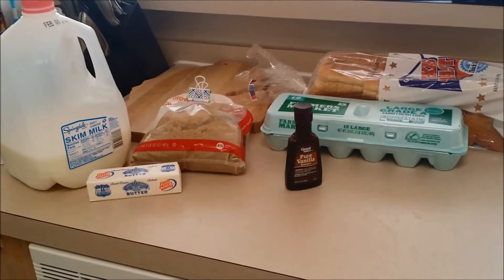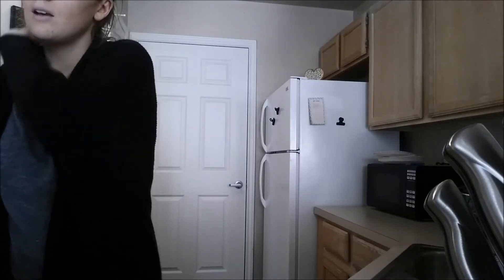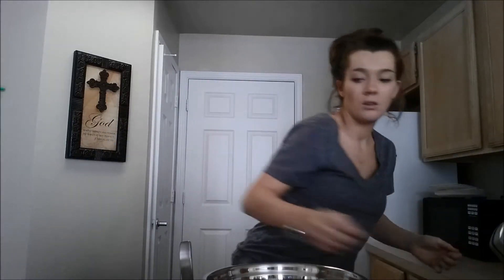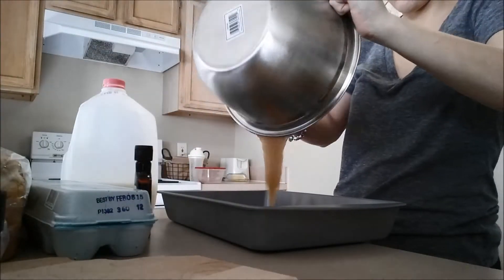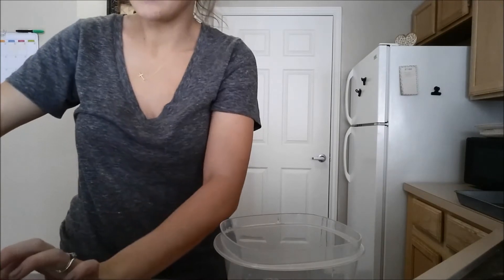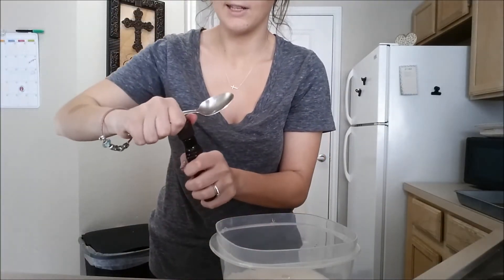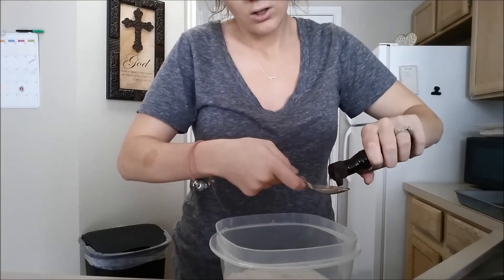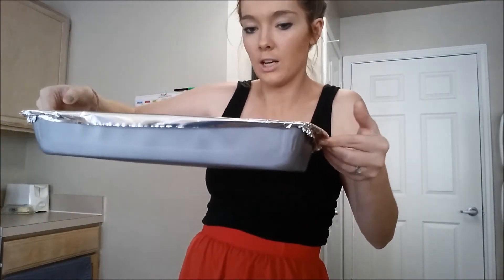French Toast Bake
RECIPE BELOW

 Ingredient Checklist
1/2 cup melted butter (1 stick)
1 cup brown sugar
1 loaf Texas toast
4 eggs
1 1/2 cup milk
1 teaspoon vanilla
Powdered sugar for sprinkling

Directions
1. Melt butter in microwave & add brown sugar. stir till mixed.
2. Pour butter/sugar mix into bottom of 9 x 13 pan. spread around
3. Beat eggs, milk, & vanilla
4. Lay single layer of Texas Toast in pan
5. Spoon 1/2 of egg mixture on bread layer
6. Add 2nd layer of Texas Toast
7. Spoon on remaining egg mixture
8. Cover & chill in fridge overnight
9. Bake at 350 for 45 minutes (covered for the first 30 minutes)
10. Sprinkle with powdered sugar
11. Serve with warm maple syrup (I don't do the syrup part)